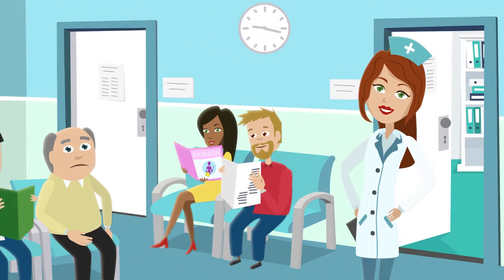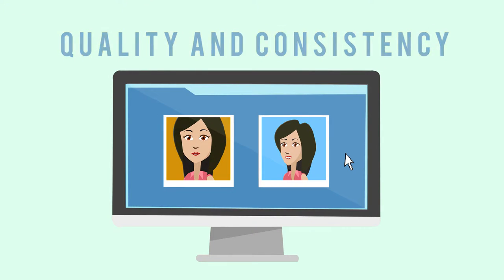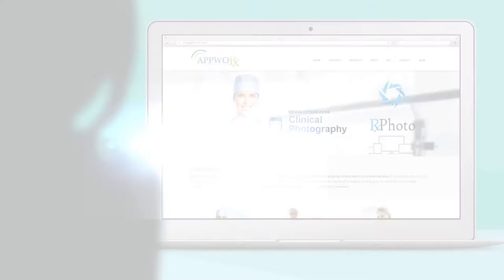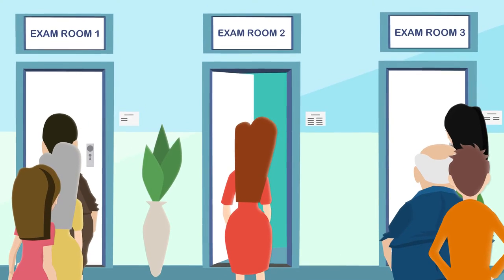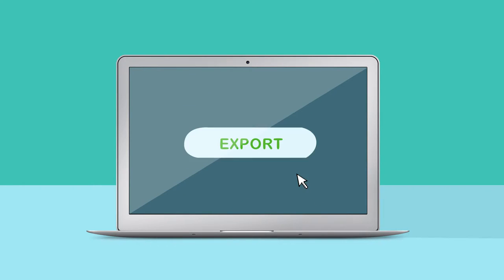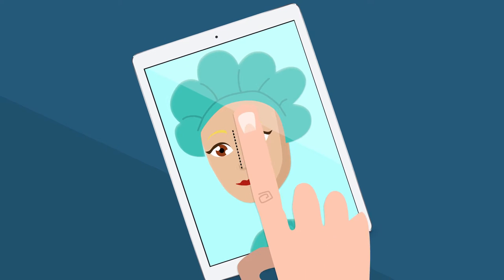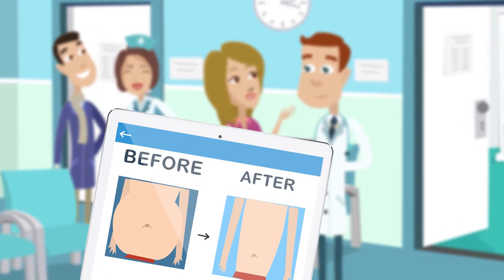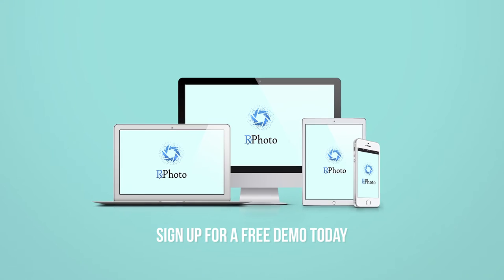MEDICAL PHOTO - APP ANIMATION